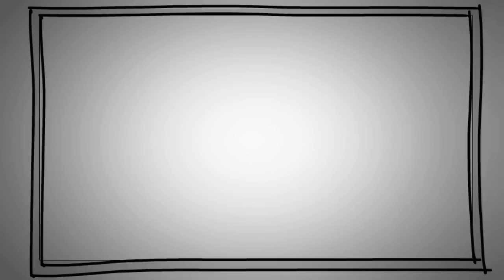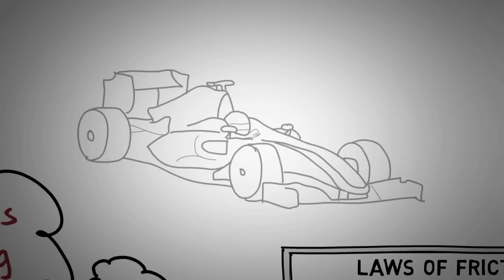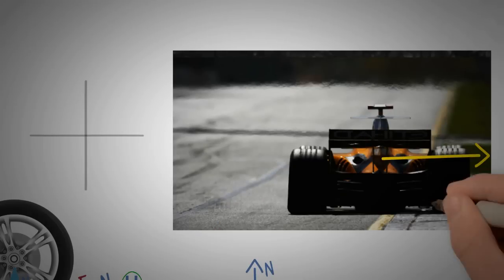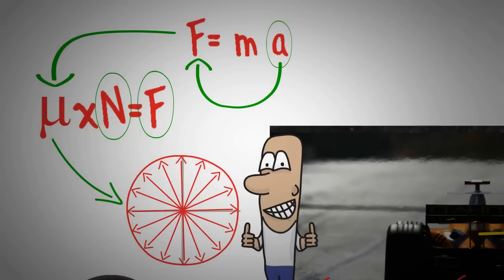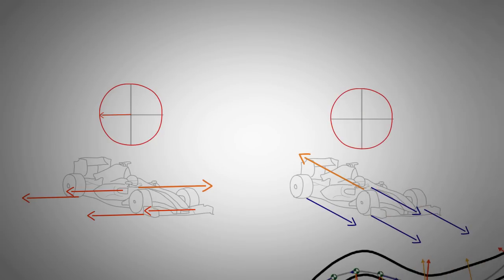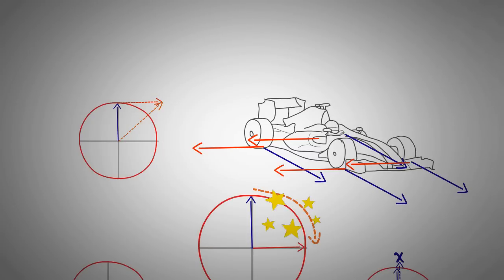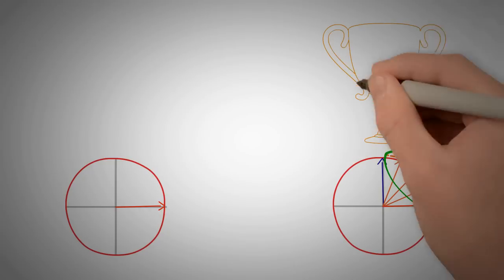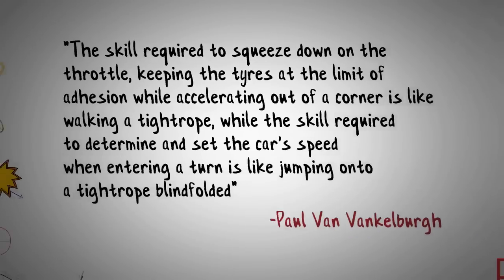WHAT IS DRIVING ON THE LIMIT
In this video we explore the true meaning of driving on the limit.

This fundamental concept is the foundation of racecar design and engineering, and every design feature on a race car is aimed at either “extending its limit” or making “driving on the limit” easier and more easily achievable for the driver.

This is the first video of a series dedicated to vehicle dynamics and race engineering.

I will steadily help you build up our knowledge on vehicle dynamics and learning useful tools to optimise vehicle performance.

Whether you want to learn how to optimise your race car, learn the basics of race car dynamics, or just want more knowledge to be able to take a car closer to its limits, this video is right what you are looking for.

I hope you enjoy it and if you have any questions, post them in the comments! I will be very happy to answer your questions as best as I can.

If you want to get this content on Facebook, where you can also see more racing and engineering content, you can join Racecar Science on Facebook